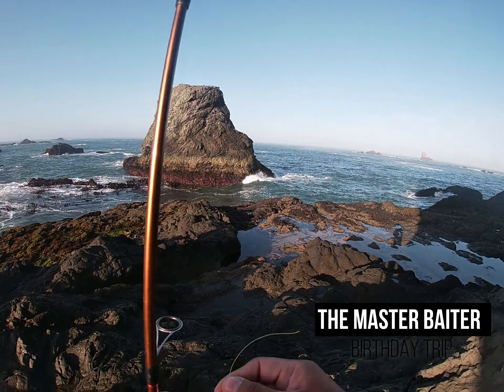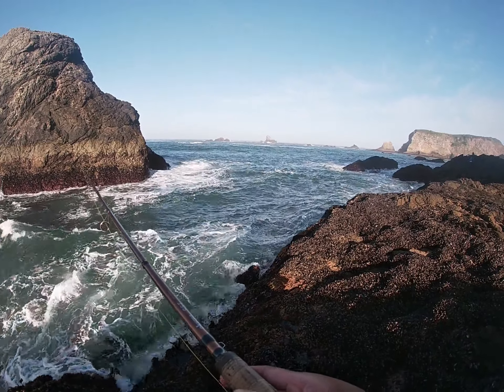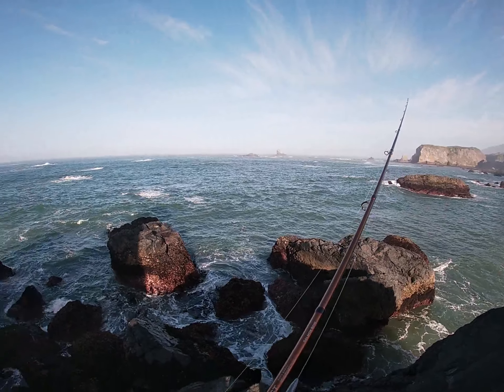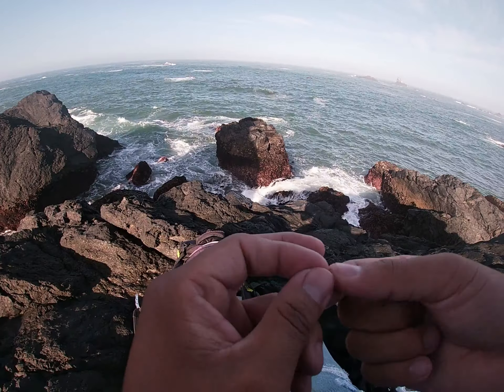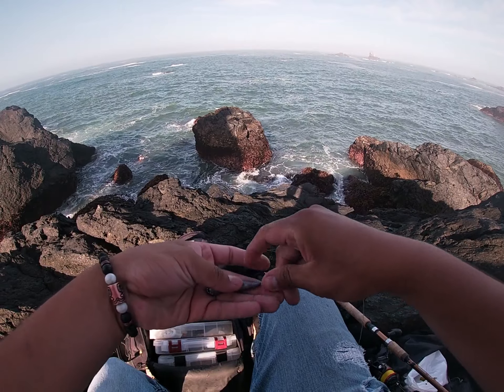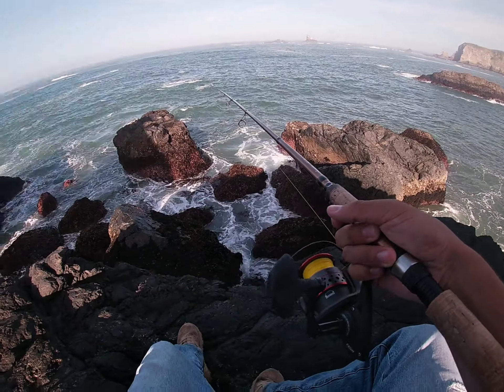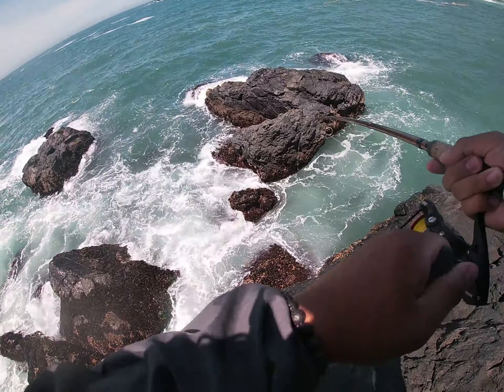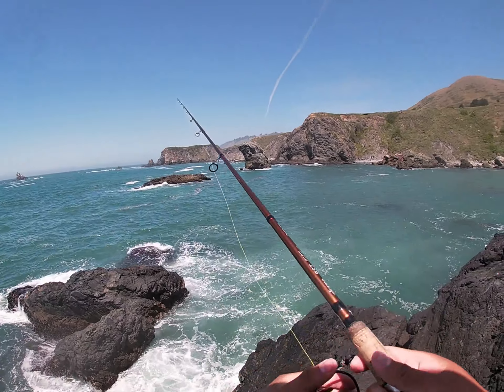CAUGHT A LINGCOD ON MY BIRTHDAY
small birthday solo fishing trip, great time trying out new swim baits.